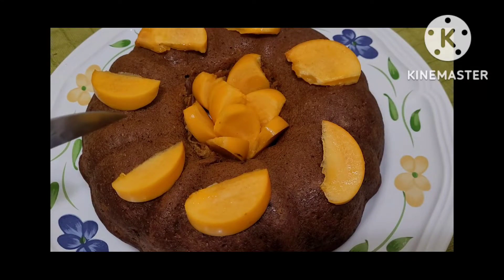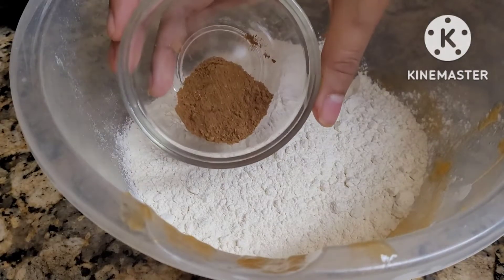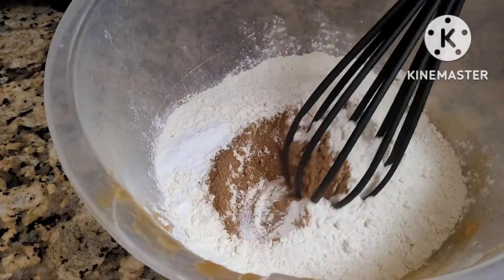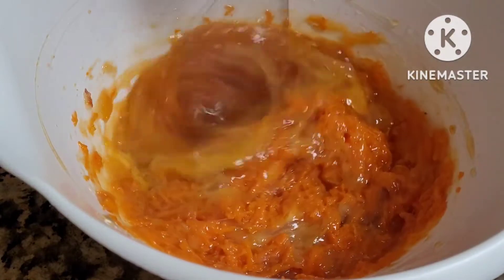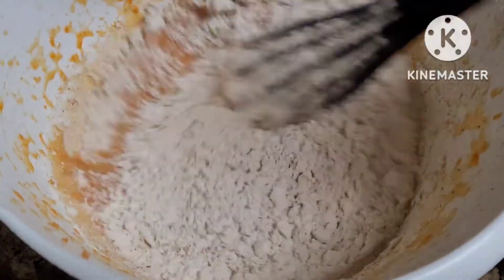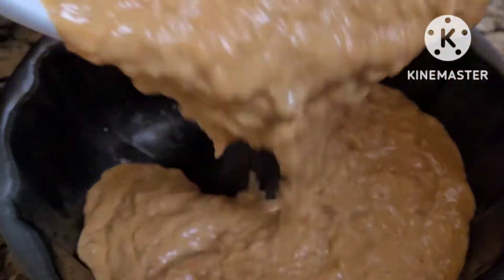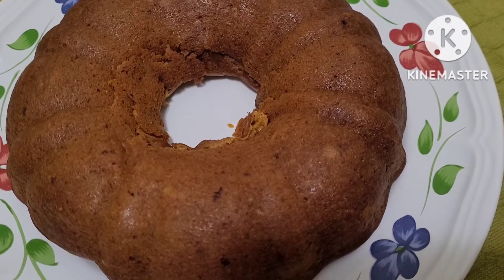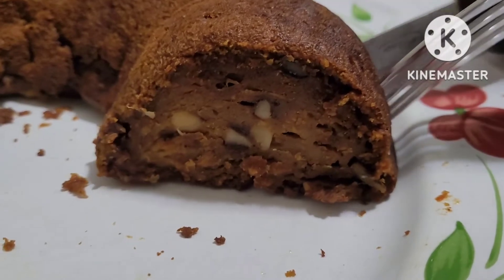Persimmon, carrot, and apple cake made by my daughter, Autumn cake, the best cake ever !